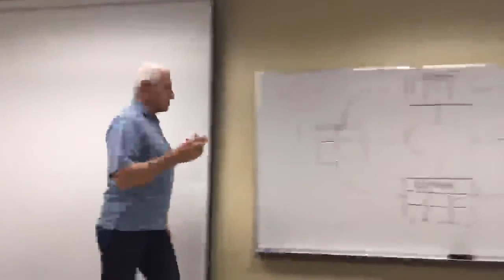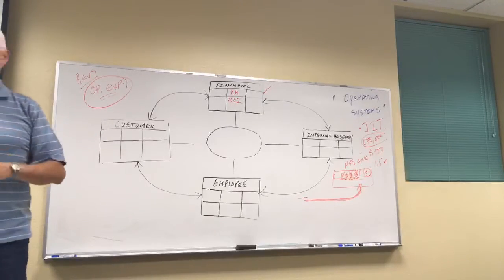Class 2 Part 2